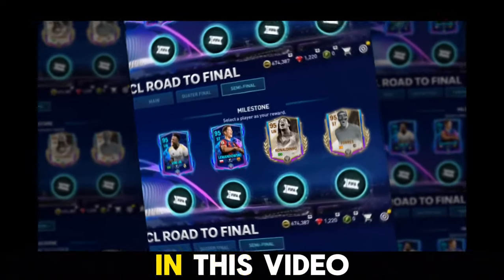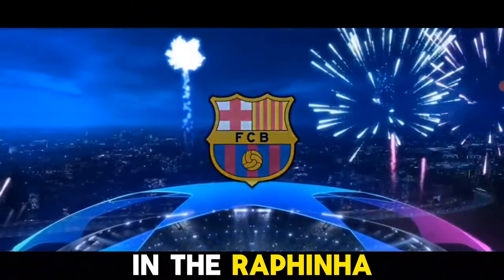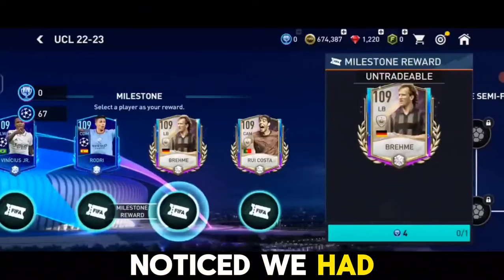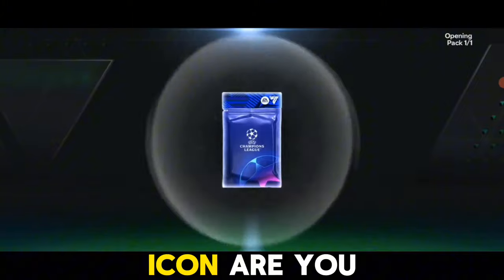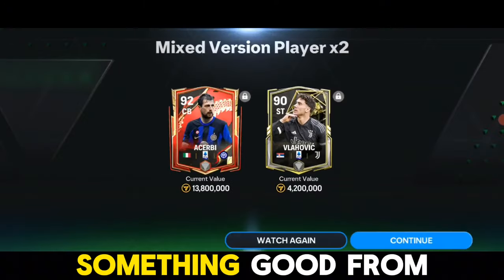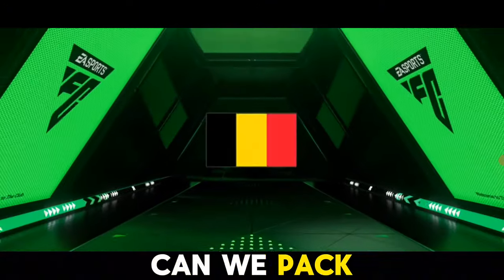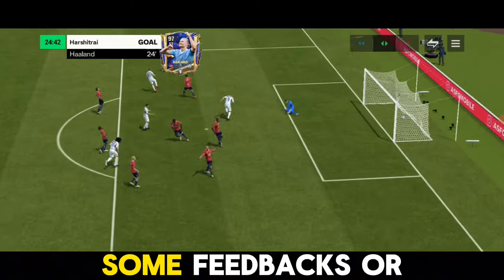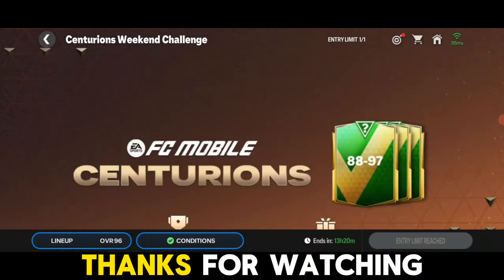RONALDINHO!! UCL SEMI-FINAL EVENT FC MOBILE 24 | UCL ROAD TO FINAL EVENT FREE REWARDS FC MOBILE!